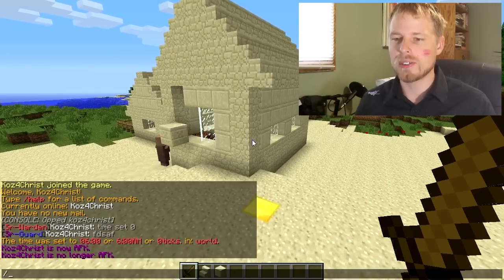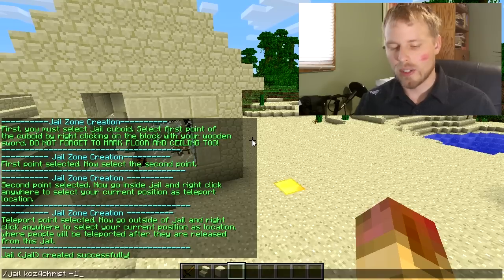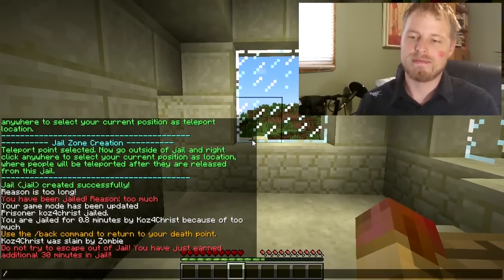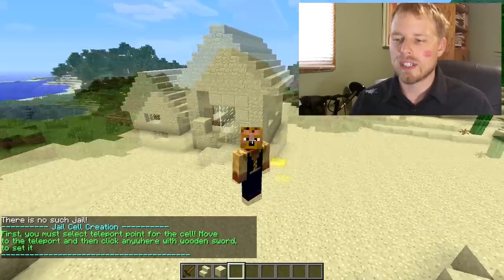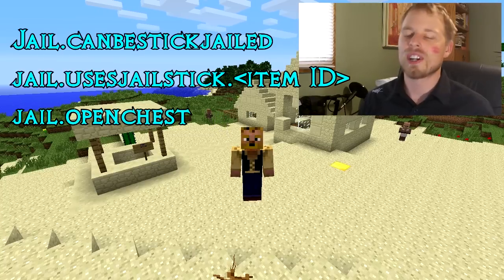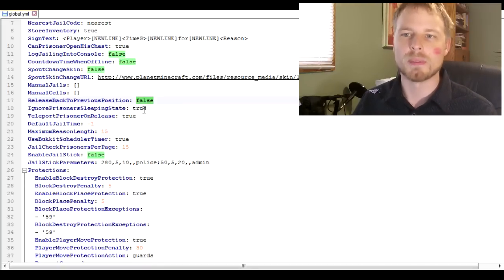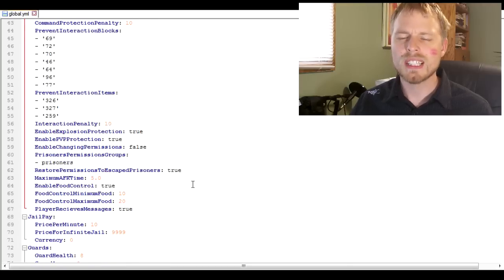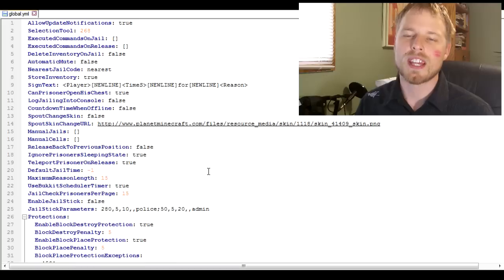Minecraft Admin How-To: Jail (/jail command)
Server Build (Watch a 5 second ad then you can download)